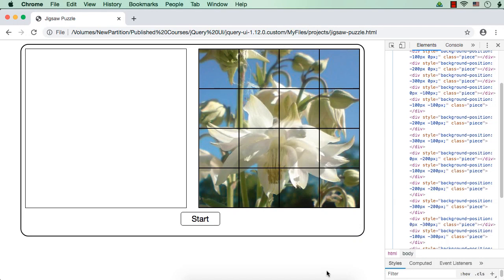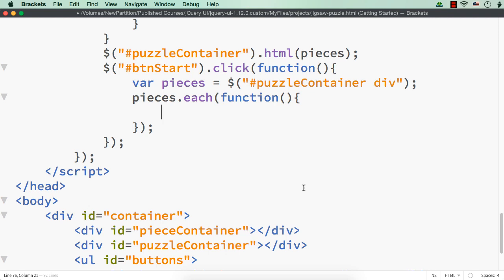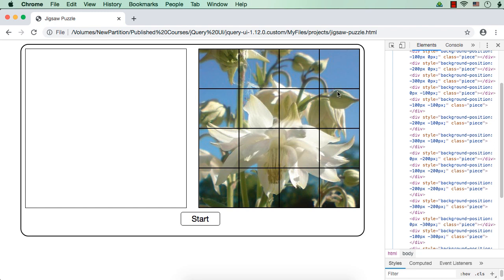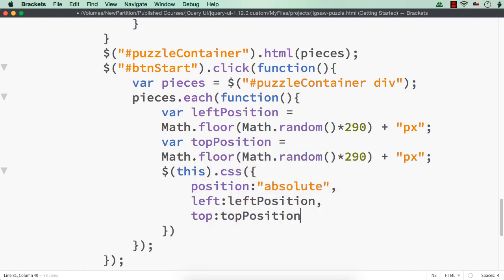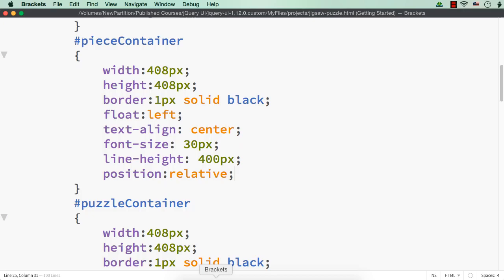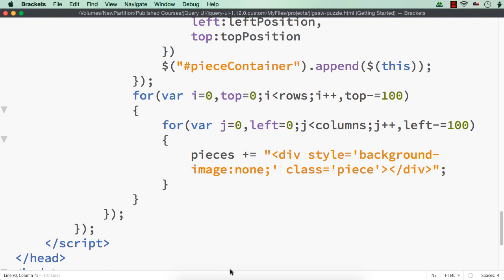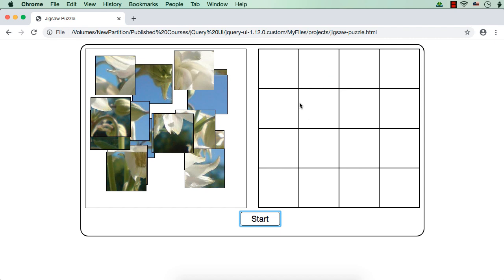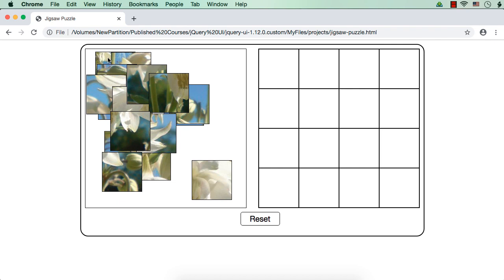Jigsaw Puzzle using jQuery UI draggable and droppable Interactions: Part 3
In this video, you will learn how to develop a jigsaw puzzle using jQuery UI's draggable and droppable interactions. You will understand how to develop the front end from scratch and also how to implement the logic of the game step by step.